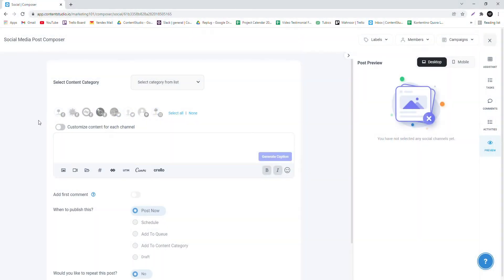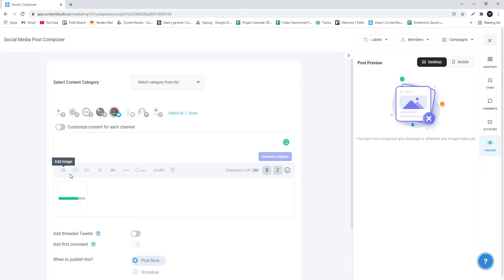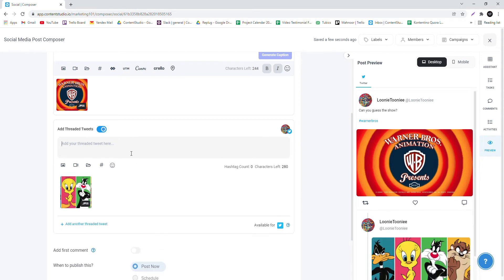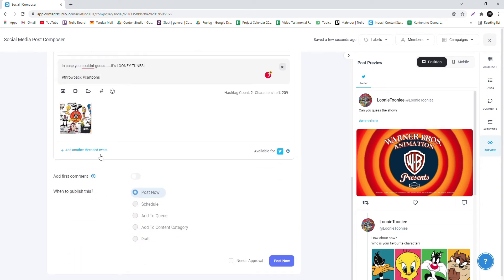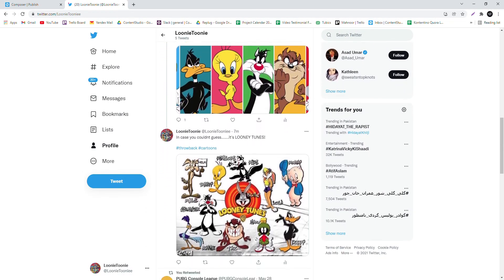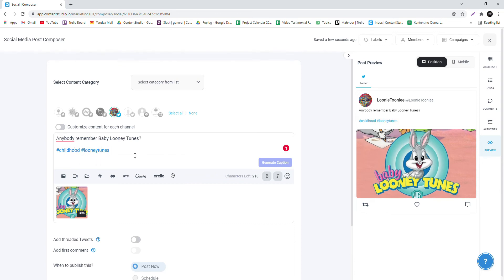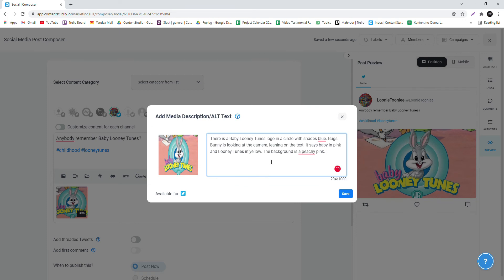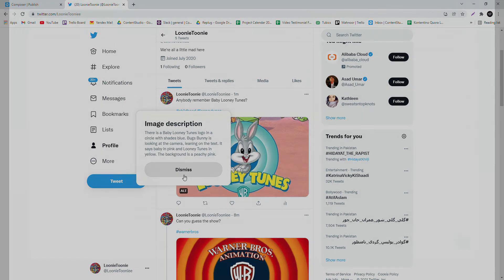Schedule Twitter Threaded Tweets and ALT Text From ContentStudio!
What are you waiting for?

Want to say more than Twitter allows you? No worries! You can now use ContentStudio to schedule Twitter threaded tweets directly to your profile. Add images, caption them, add your favourite hashtags and post your heart out in one Tweet - but in threads! 👀

And that's not all! We bring one more feature for all our Twitter fanatics! You can now add ALT text to your scheduled posts on Twitter as well. Make your posts more descriptive so you can reach a wider audience 💙